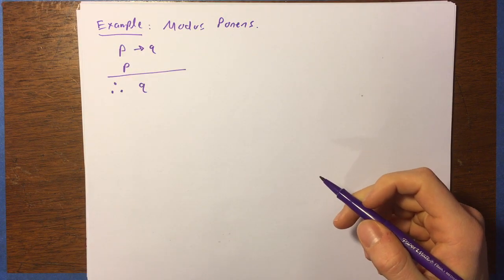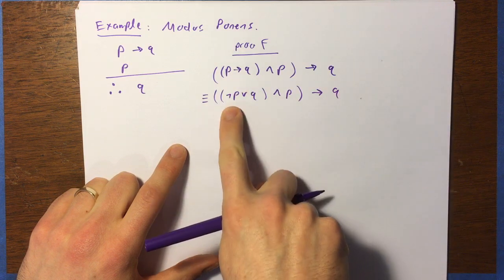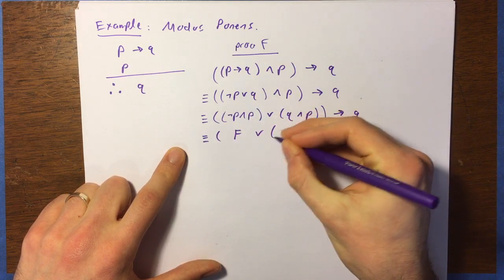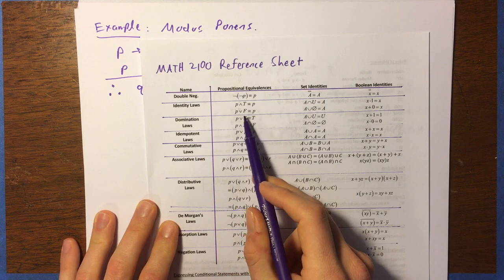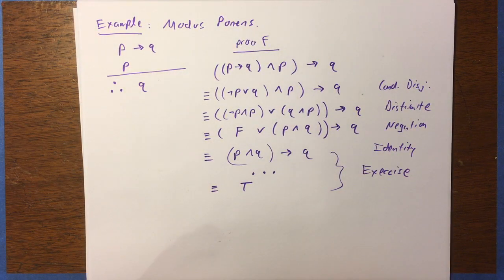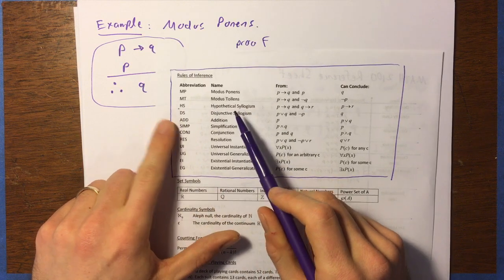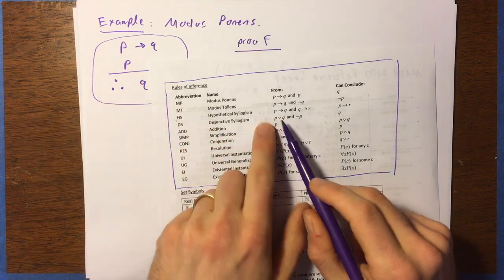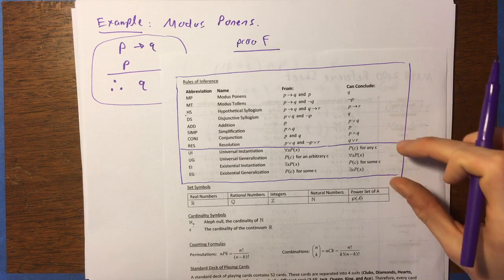2100 1 6 vid 1 Arguments